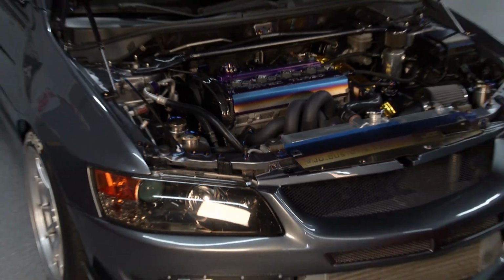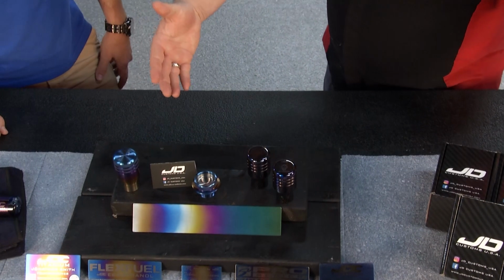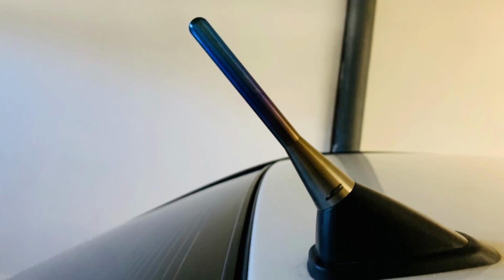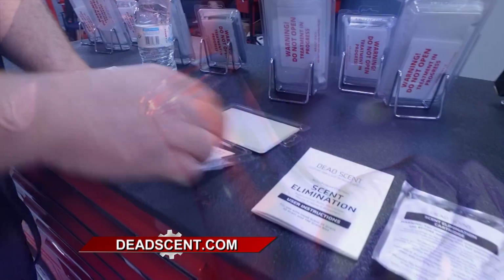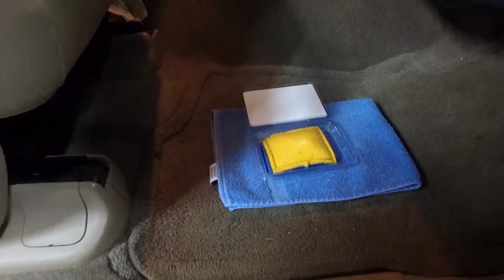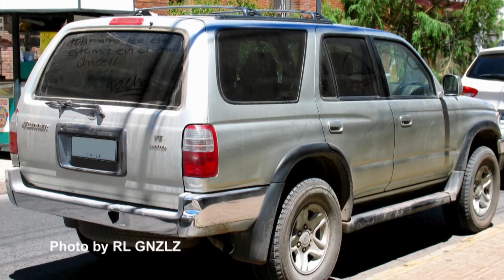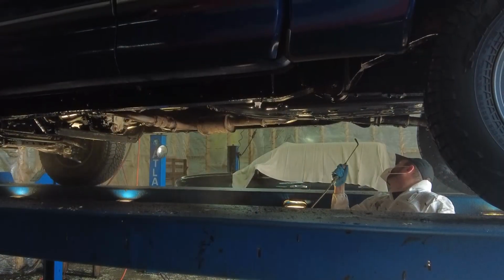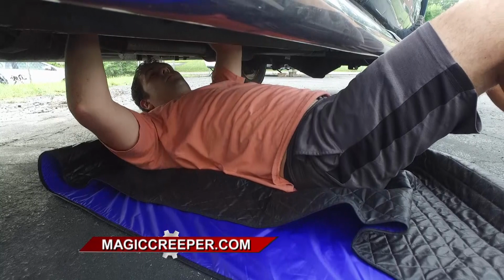Motorhead Garage Episode 2246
NHOU,
JD Customs,
Dead Scent,
Dragonfire Tools,
Nh Oil Undercoating,
Magic Creeper,